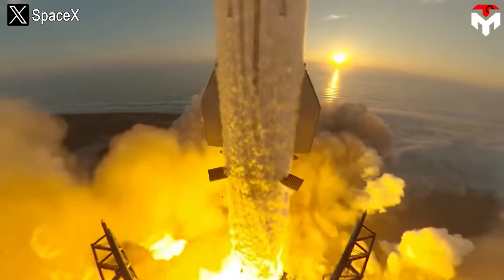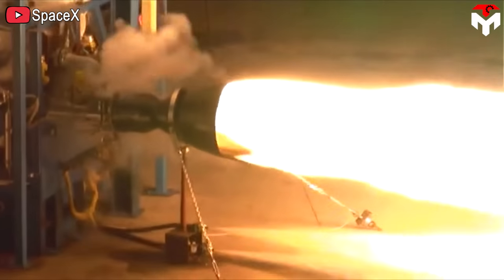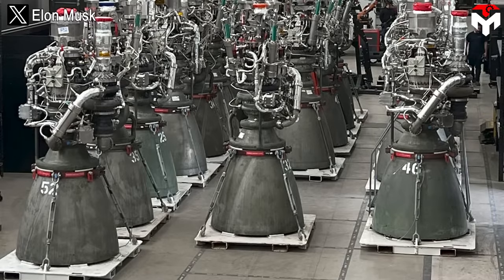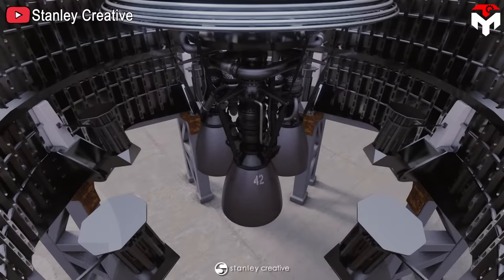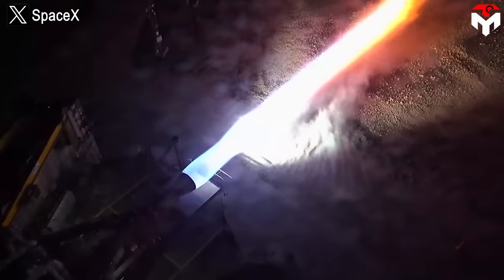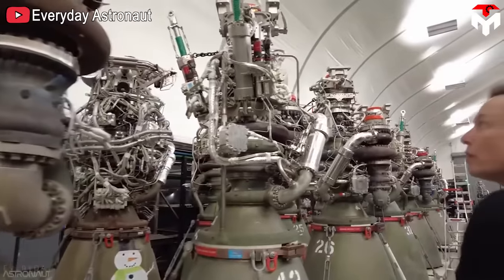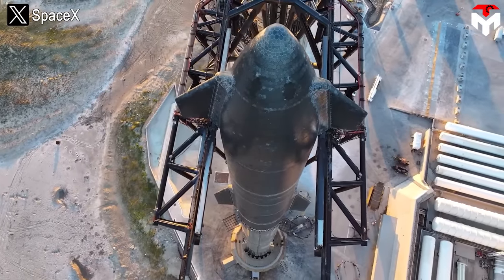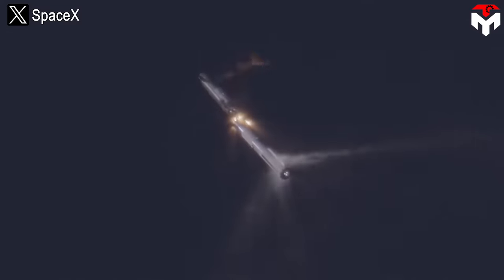SpaceX upgrades everything on New Raptor Engines is totally thrilling Scientist's minds...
Thumbnail sources:
Sources of Images and Videos:
SpaceX upgrades everything on Raptor Engines is totally thrilling Scientist's minds...
The world's largest and most powerful rocket, that's the title we all admit when talking about Starship, the rocket produced by SpaceX. With a height of 120 meters and a width of 9 meters, it is easy to understand why it is called the largest rocket in the world. But to be called the most powerful rocket, the Raptor engine is the factor that plays the most important role.
As the aerospace industry develops, the appearance of new engines is a very normal thing. But perhaps not many of them can develop for a long time and create impressions like the Raptor engine. Design, thrust, pressure, mass, and more, everything is constantly improving and blowing the limits we can think of.
So how did SpaceX's engine develop to become as powerful as it is today?